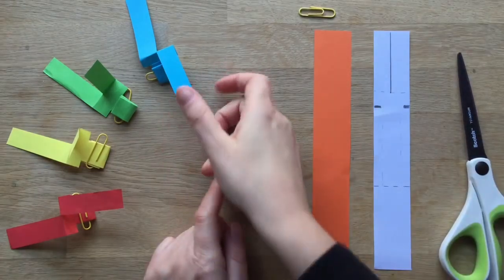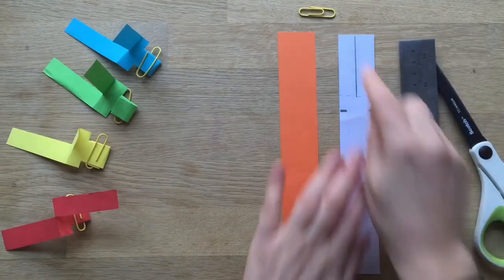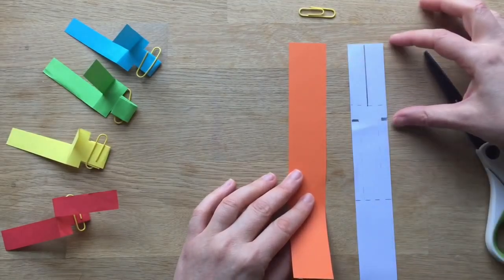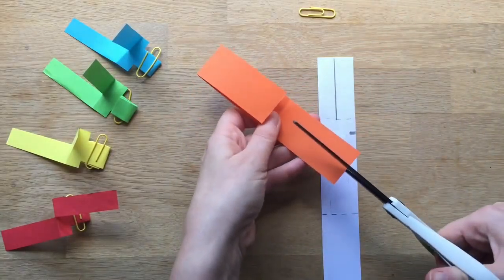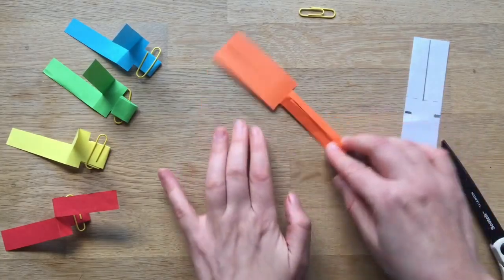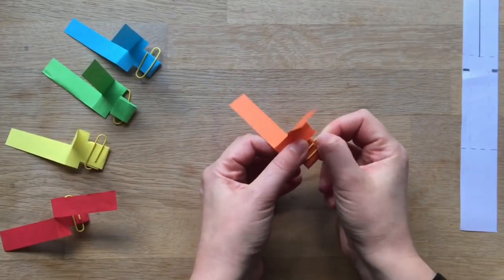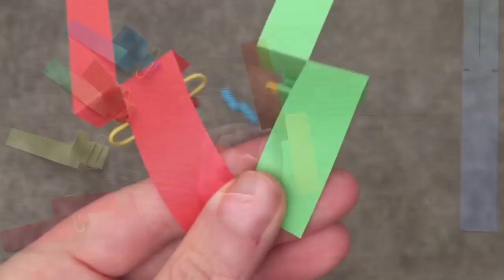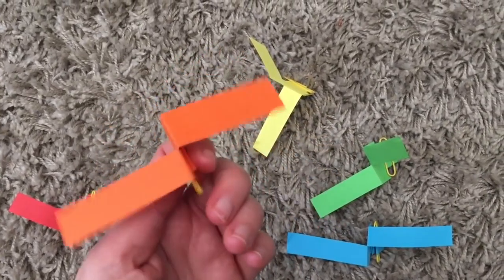DIY Paper Helicopter Science Fun